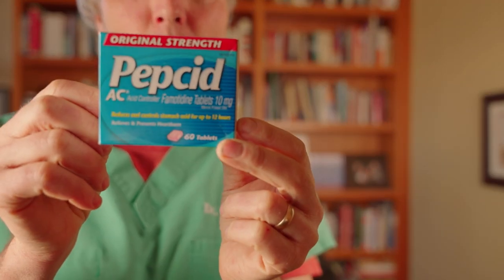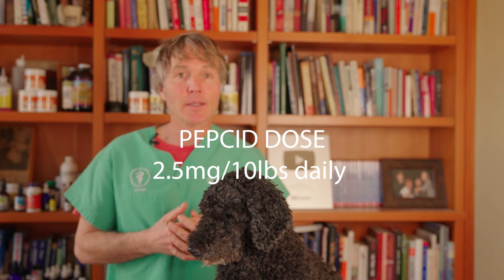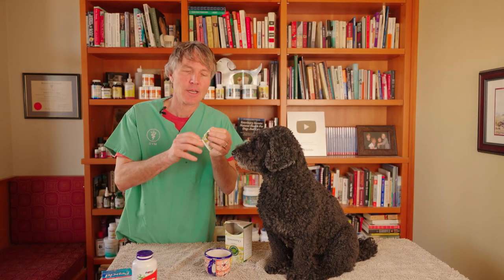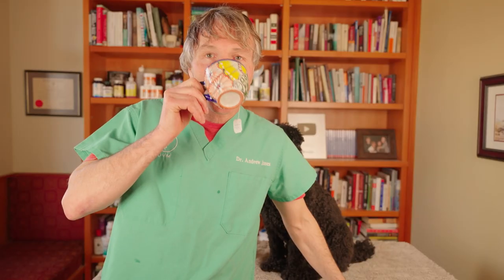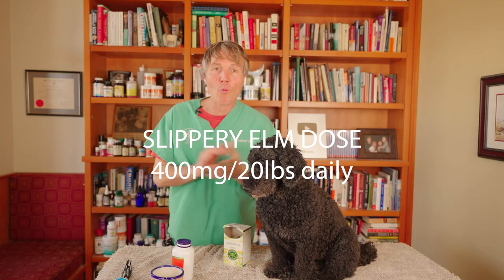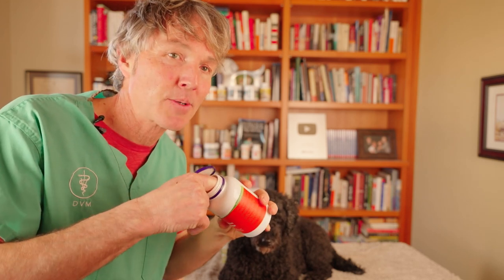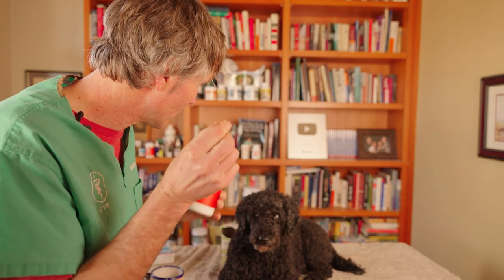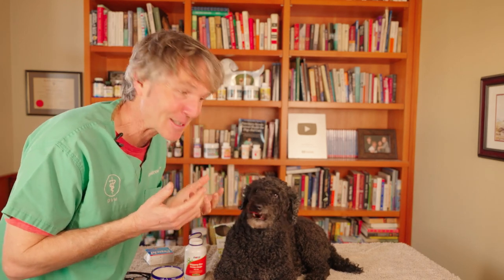Acid Reflux in Dogs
If your dog has bouts of gulping air, drooling, retching, swallowing, acting in pain a few hours after eating, then she may have acid reflux. These are 3 effective home remedies for your dog.